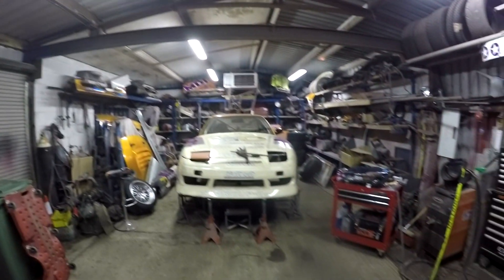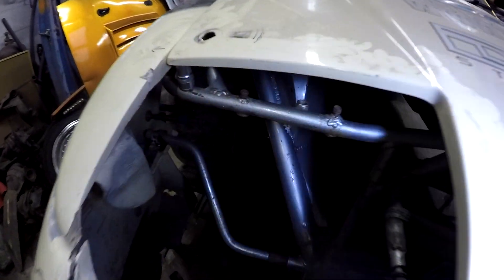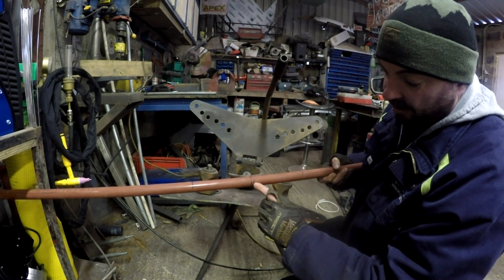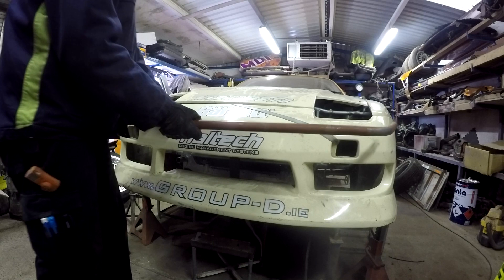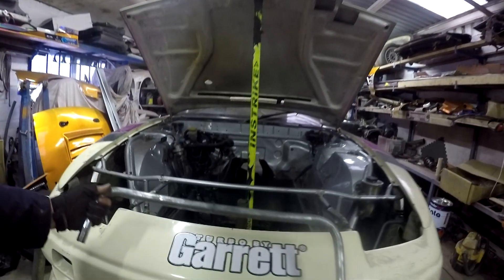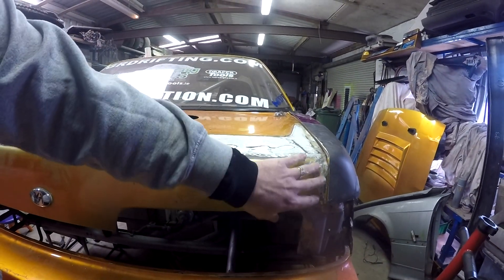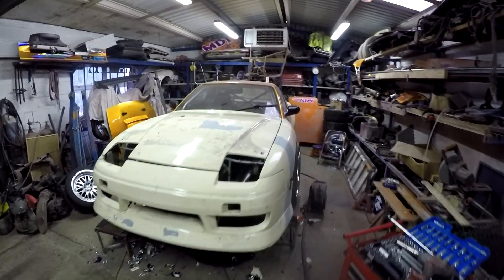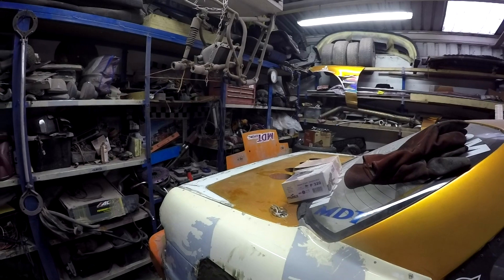Juiced Up Onevia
In this week's video I get the new BN Sports bodykit fitted to the Onevia. With only Three weeks to IDC Round 1 this is getting down to the wire. Check it out;)